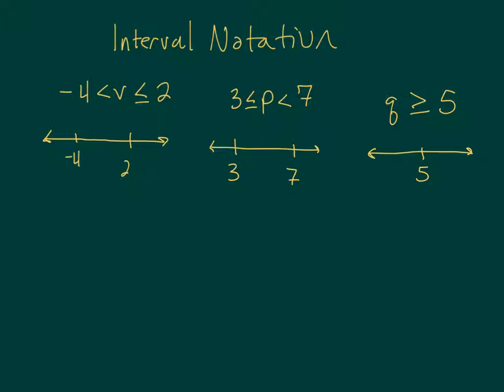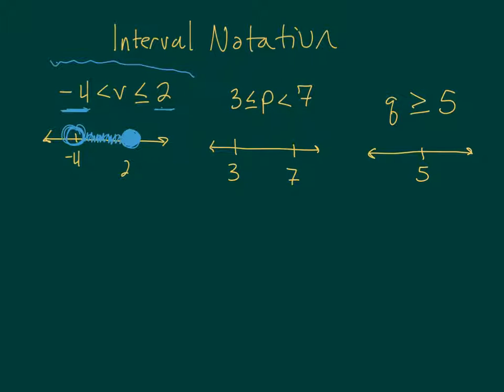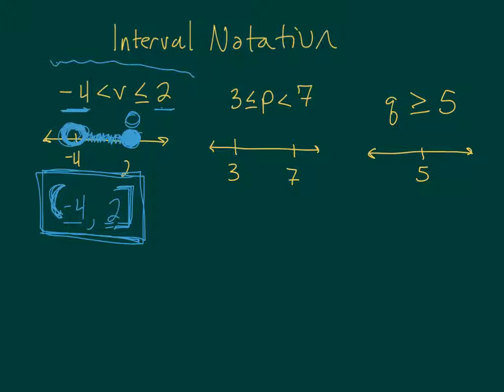Made with Explain Everything™ Interactive Whiteboard